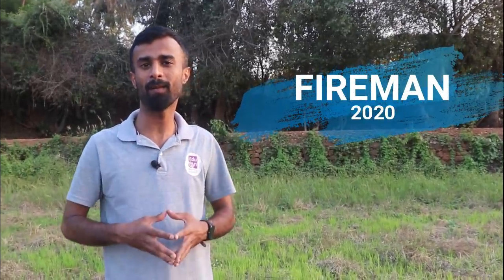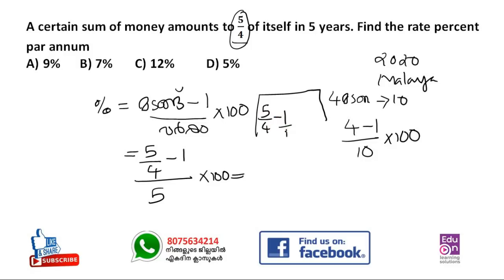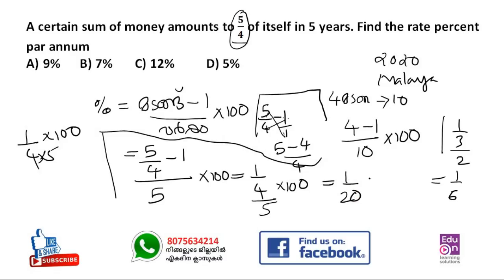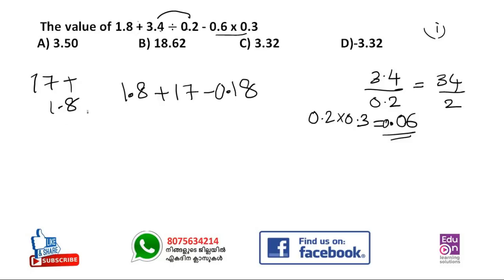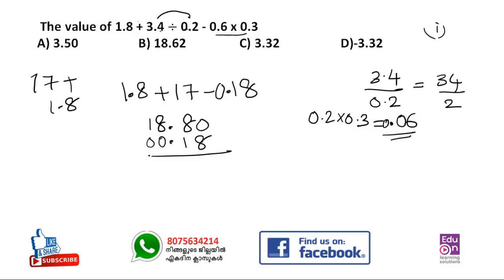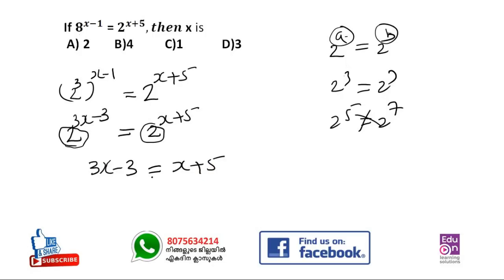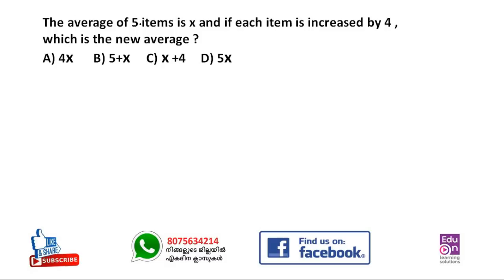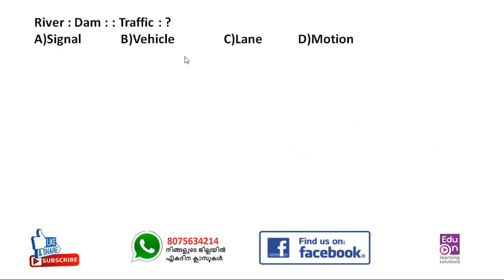നിങ്ങൾക്കും ആവാം FIREMAN😃😍|Previous Year Question Workout Fireman|Fireman Maths|LDC|LGS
Fireman 2017 Maths Questions and Answers
Learn smart.Be Happy.